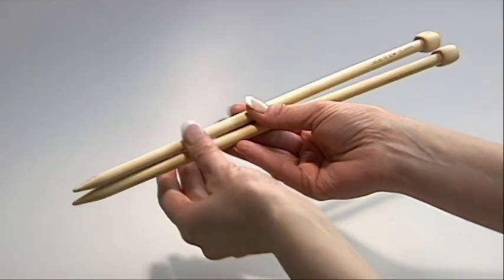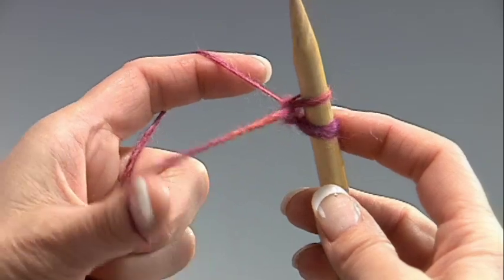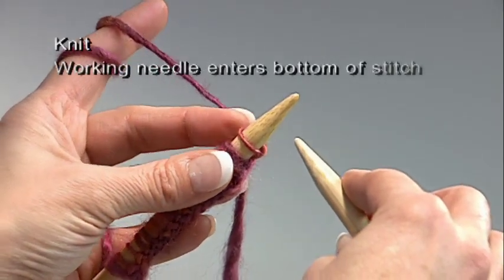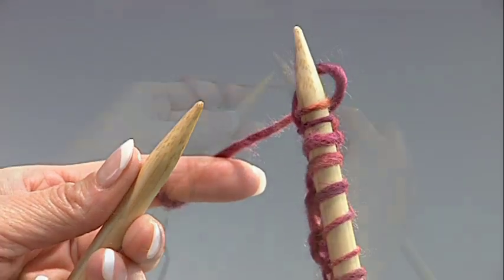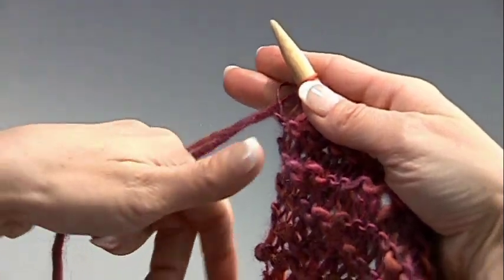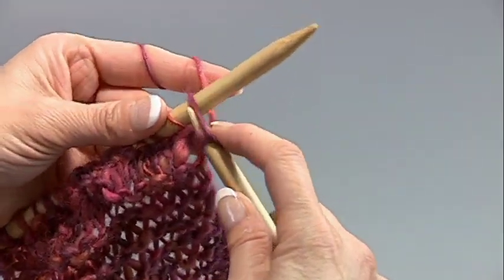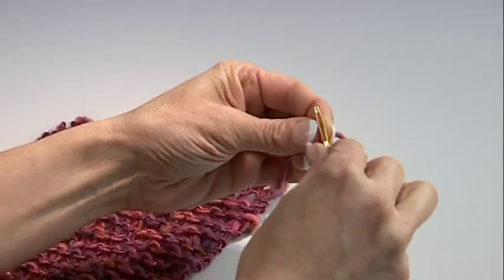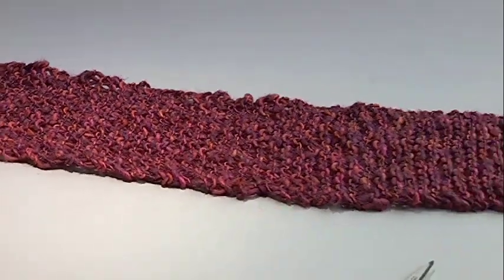Knitting - Beginners - Knit a Scarf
To knit a scarf, you will need:

Knitting needles: Choose needles that are appropriate for the weight of your yarn. For example, if you are using a medium weight yarn, you might want to use size 8 or 9 needles.

Yarn: Choose a yarn that is appropriate for the type of scarf you want to knit. For example, if you want to knit a warm and cozy scarf, you might want to choose a wool or alpaca yarn. If you want a lighter, more drapey scarf, you might choose a cotton or linen yarn.

Scissors: You will need a pair of scissors to cut your yarn when you are finished with your scarf.

A tapestry needle: This is a large, blunt needle with a large eye that you can use to weave in the ends of your yarn when you are finished with your scarf.

To start knitting your scarf, you will need to cast on a certain number of stitches. The number of stitches you will need will depend on the width of your scarf and the gauge of your knitting. For example, if you want to knit a scarf that is 8 inches wide and you are knitting with a gauge of 5 stitches per inch, you will need to cast on 40 stitches.

To knit your scarf, you will need to work in a simple pattern of knit and purl stitches. For example, you might want to work in a "garter stitch," which is created by knitting every row. Or, you might want to work in a "stockinette stitch," which is created by alternating rows of knit and purl stitches.

To finish your scarf, you will need to bind off your stitches when you have reached the desired length. To do this, you will need to work the stitches as you normally would until you have two stitches left on your right-hand needle. Then, you will need to insert the left-hand needle through the first stitch on the right-hand needle and lift it over the second stitch. You will then have one stitch left on your right-hand needle. Repeat this process until you have bound off all of the stitches.

When you are finished, you can weave in the ends of your yarn using a tapestry needle. Then, you can block your scarf if desired to even out the stitches and give it a more polished appearance.